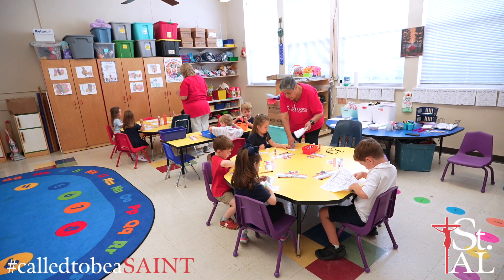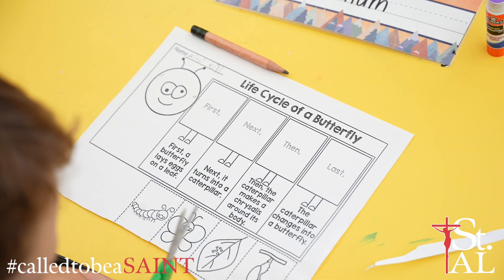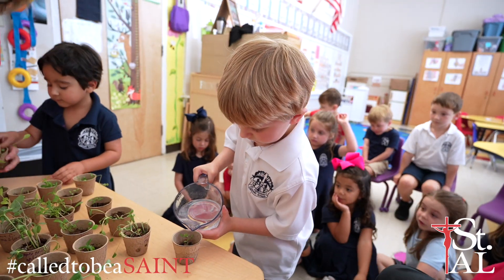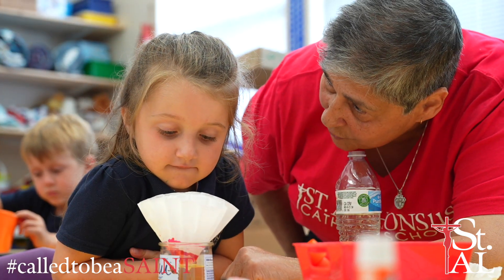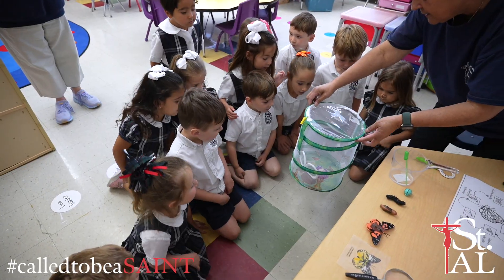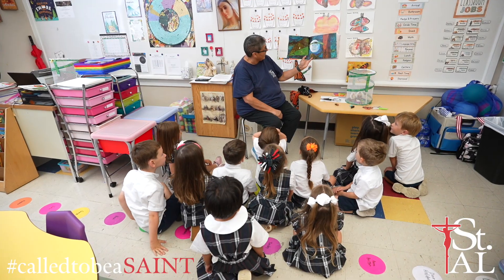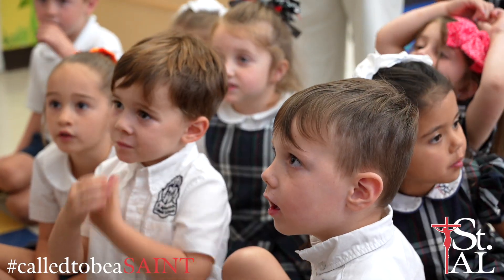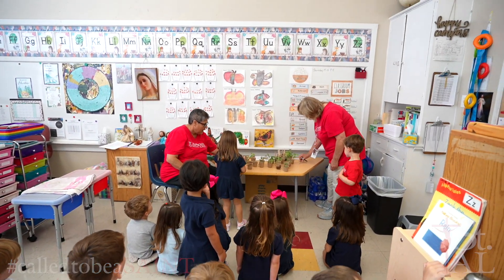Teaching Tuesdays - Pre-K3 with Ms. Liz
In this week's "Teaching Tuesdays" Ms. Liz explains the importance of developing fine motor skills in her Pre-K3 students as part of their overall development and academic readiness. Students have also been exposed to the scientific process as they learn about plants and animal life cycles within the context of developing their dexterity and coordination.